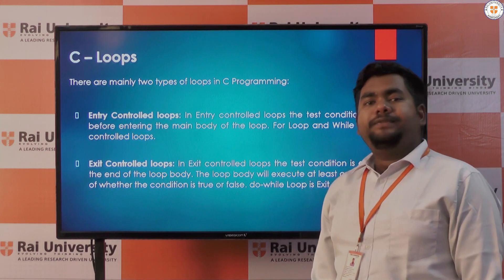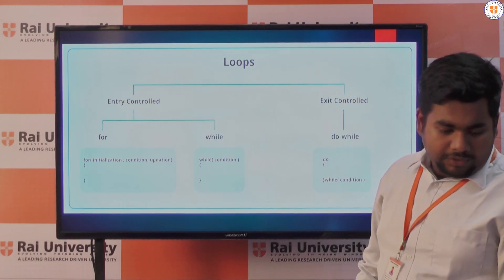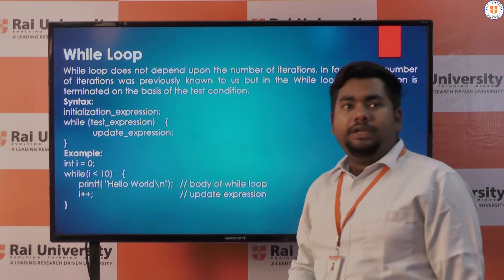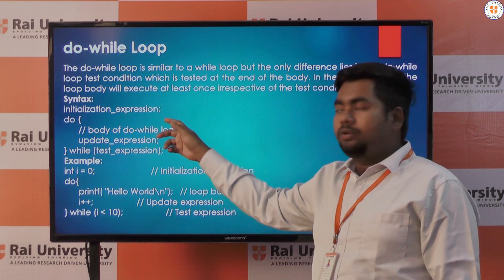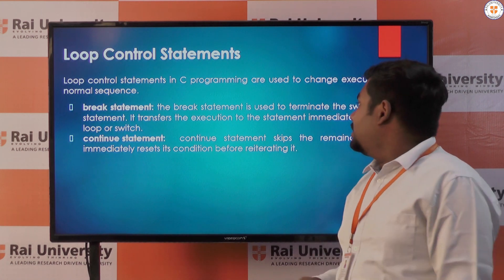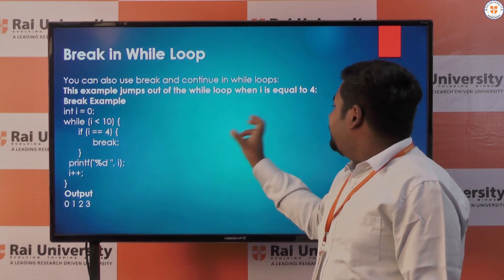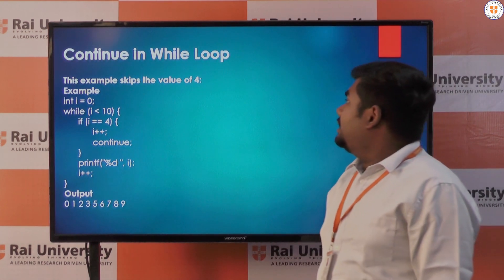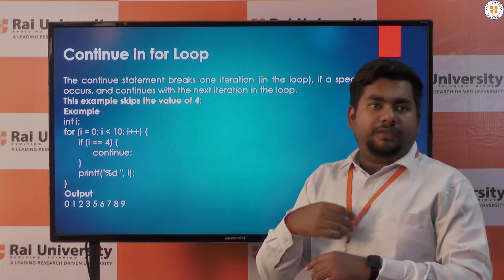Loops in C Programming || Programing in C || Asst. Prof. Shirshendu Dutta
Mastering Loops in C Programming with Asst. Prof. Shirshendu Dutta | Dive deep into the fundamentals of loop structures in C with expert guidance! 🔄💻